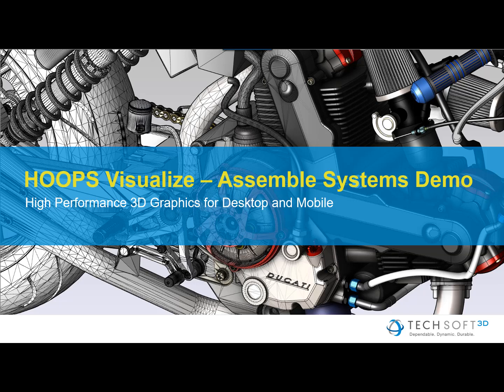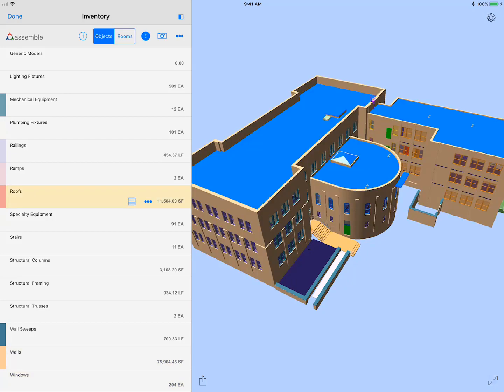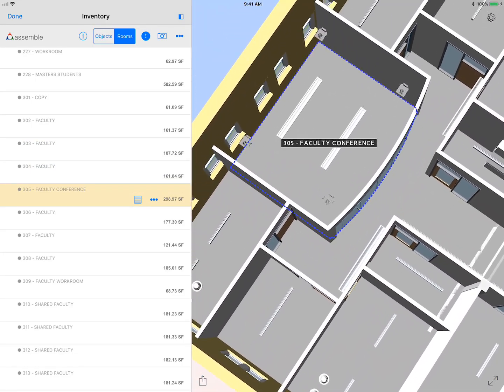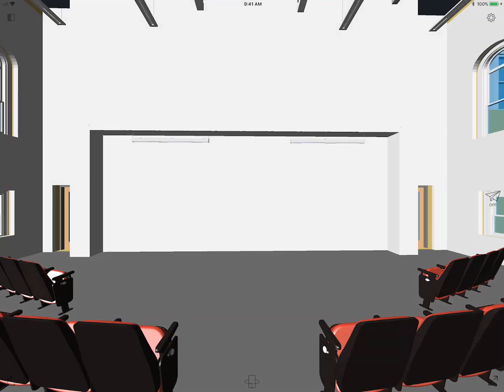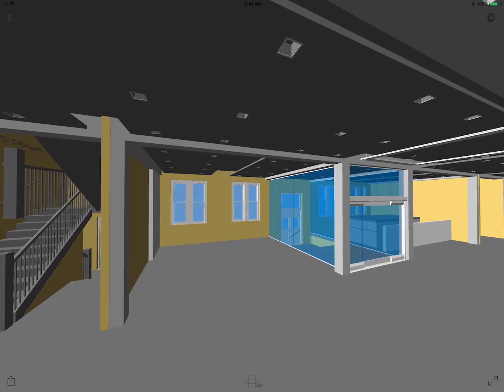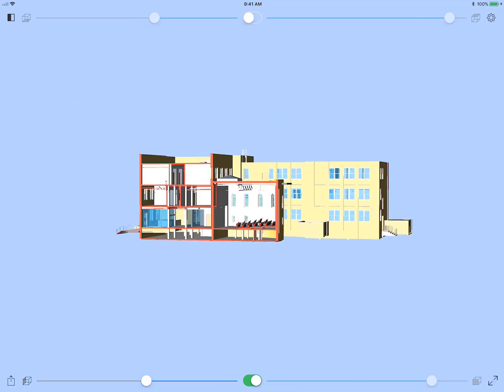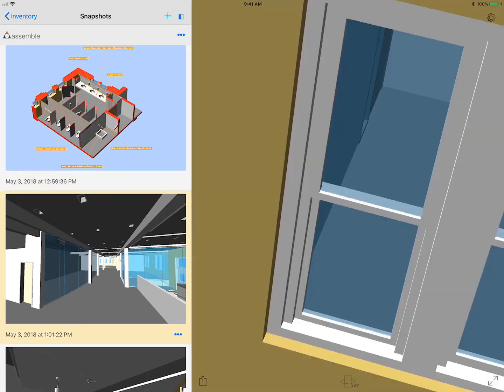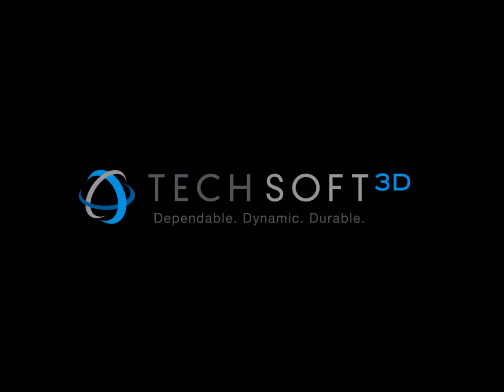HOOPS Visualize - Assemble Systems BIM iPad Demo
BIM iPad demo by Assemble Systems using HOOPS Visualize at Tech Soft 3D HOOPS Summit 2018 in Boston.